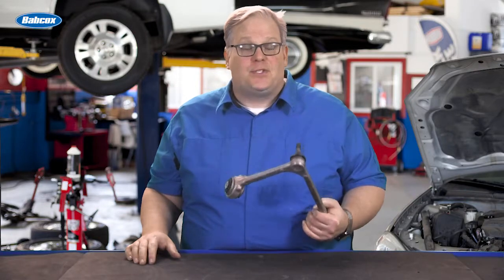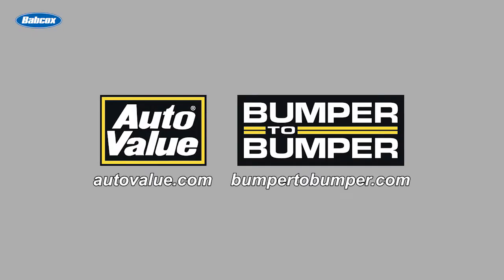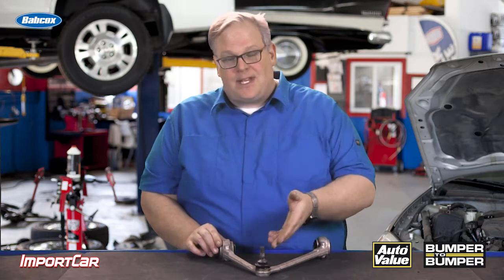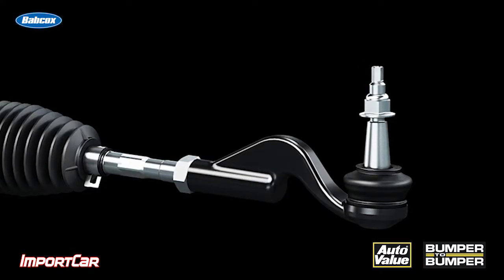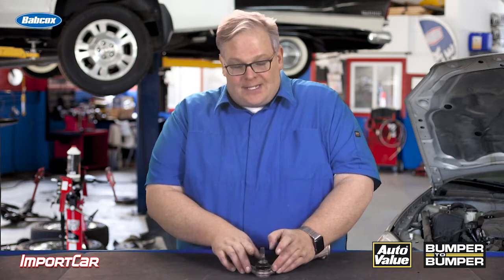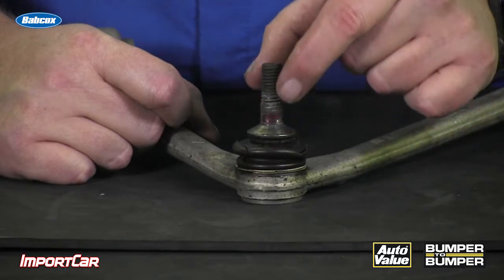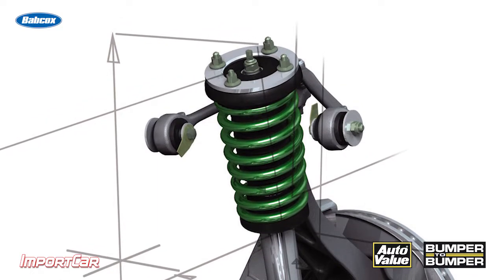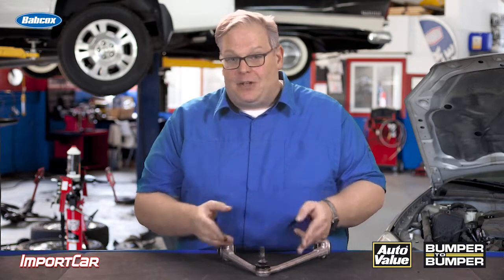Ball joint studs on aluminum suspension components | Tech Minute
Andrew Markel discusses the evolution of ball joints, and how their attachment to aluminum components has called for more stringent torque specifications.